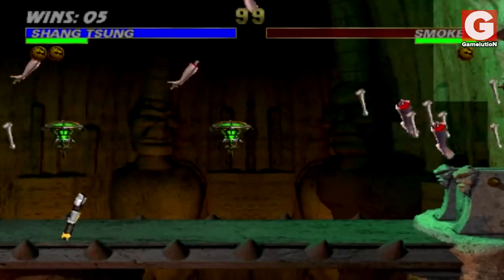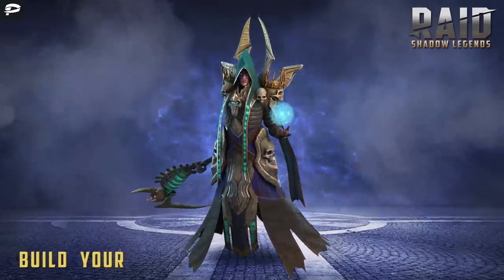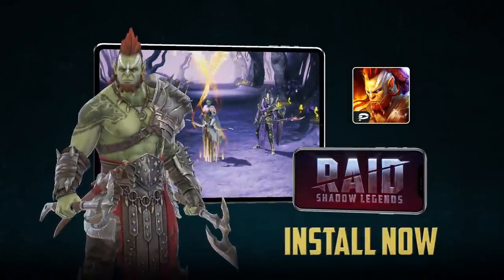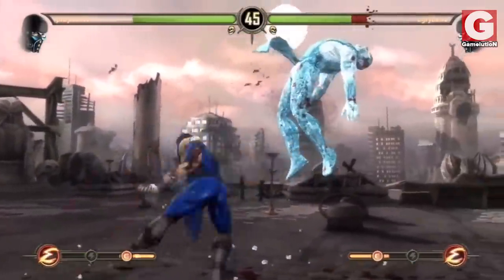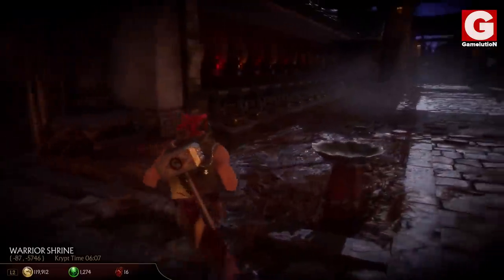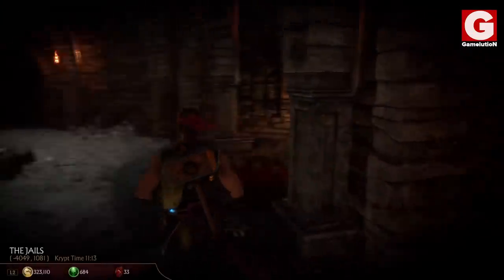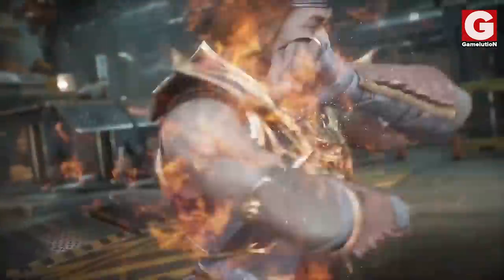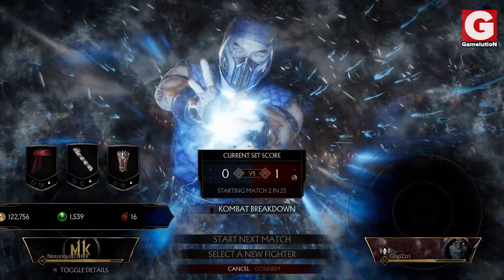Mortal Kombat 11 - Funniest Bugs & Glitches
IInstall Raid for Free ✅ IOS ✅ ANDROID and get a special starter pack 💥 Available only for the next 30 days!

NOTE:

As I have stated in the video, pretty much all of the glitches mentioned have been patched and are impossible to reproduce. Therefore, a lot of the footage used was from those amazing Youtubers who uploaded these glitches back when they were doable. These people also upload MK content, so please check out their channels:

cheers! :)